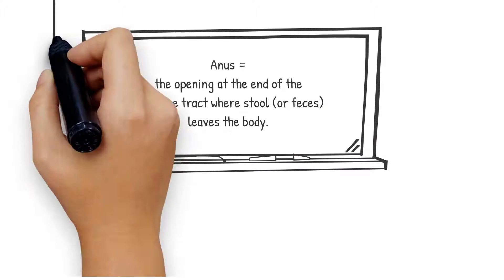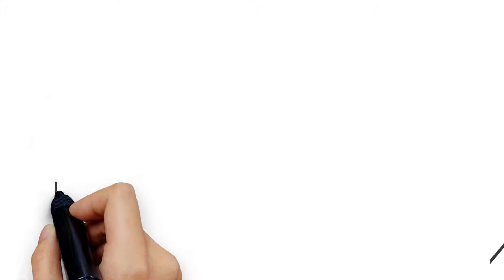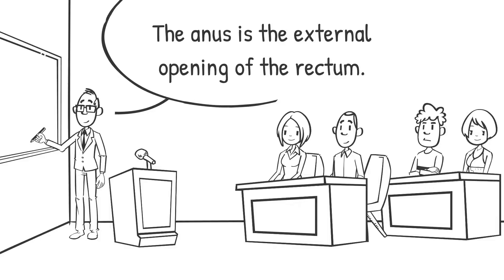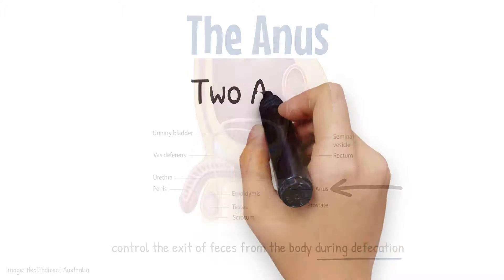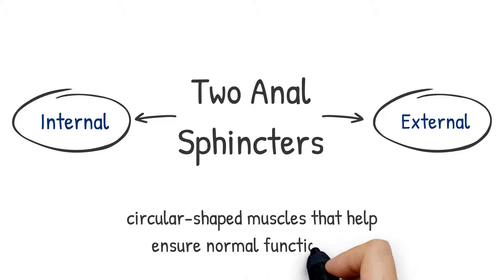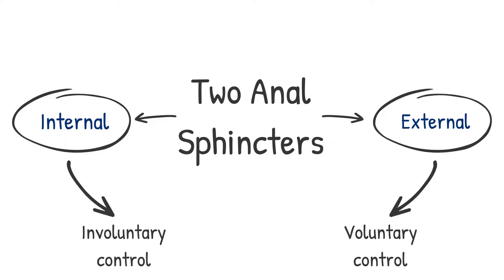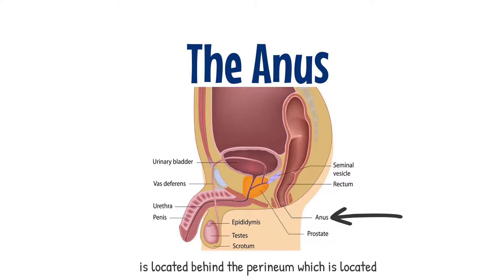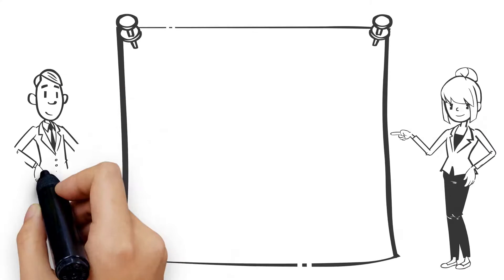Nuts & Bolts: Anus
In this episode, we provide a brief primer explaining the Anus, a component of the male reproductive system whose primary purpose is to control the exit of feces from the body during defecation.